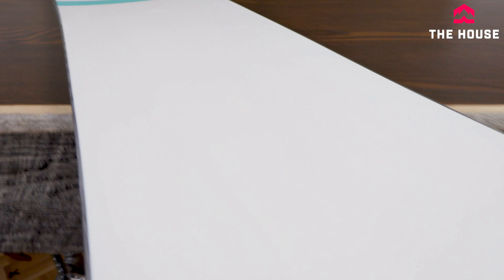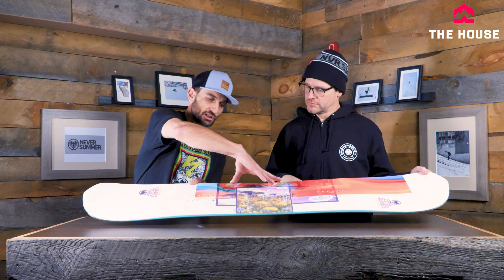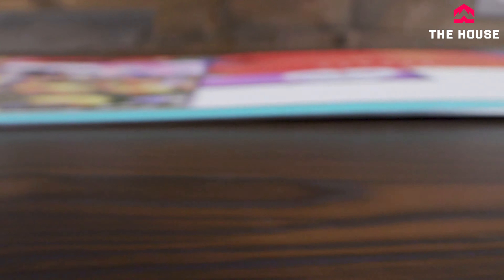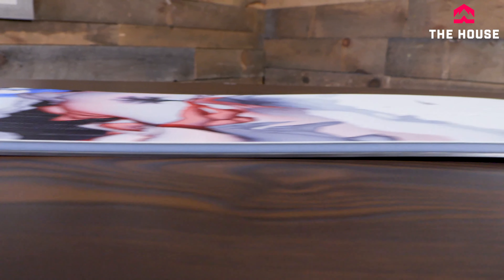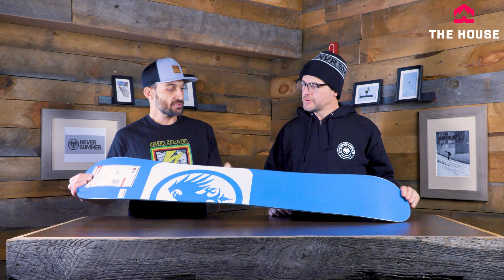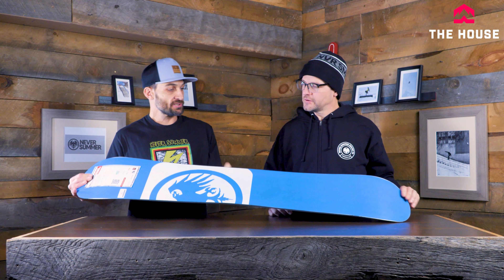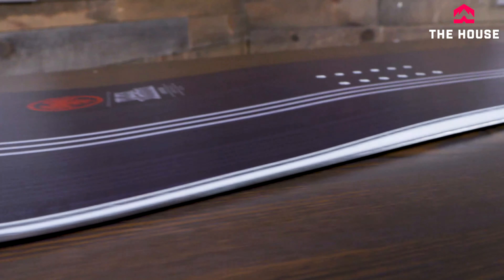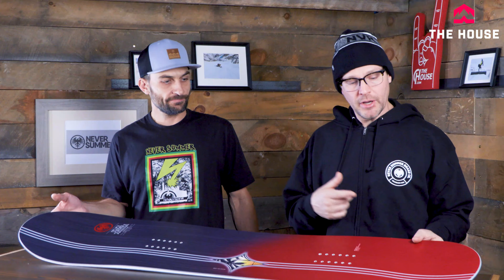22/23 Never Summer Women's Board Ladder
You spend more you get more but it doesn't necessarily mean its better. In this video @oldmanwintereight and Tony run you through the women's boards from Never Summer for the 22/23 season and help you decide which board works best for you and your riding style.

0:00 NS Wms Board Ladder
0:20 Infinity
1:42 Proto Slinger
2:50 Proto Synthesis
3:46 Harpoon
5:22 Lady FR